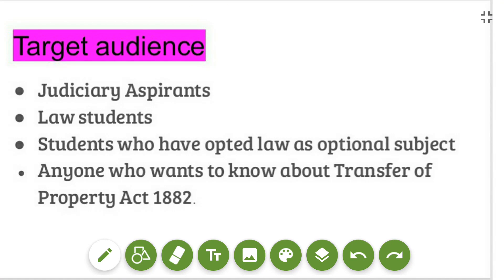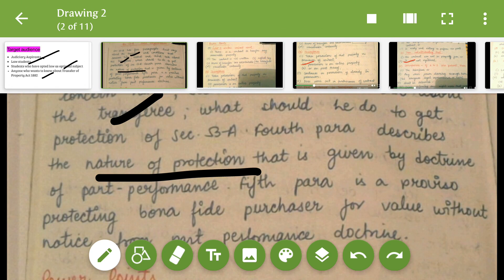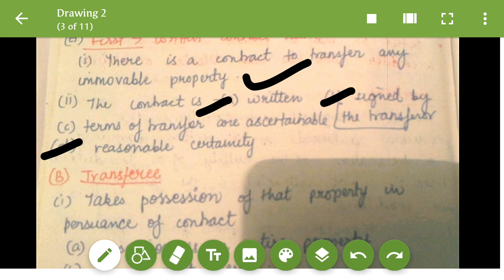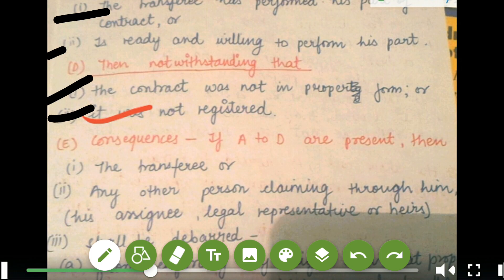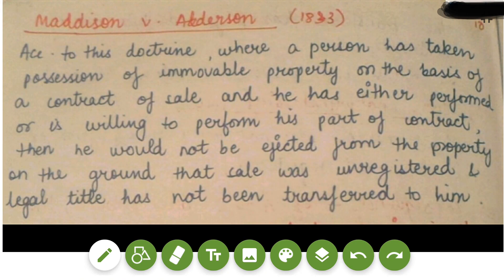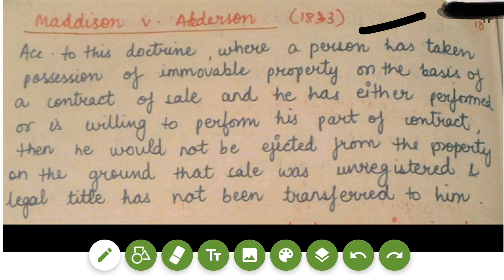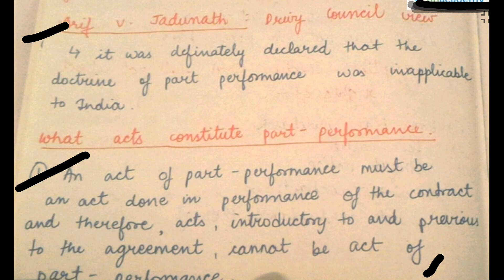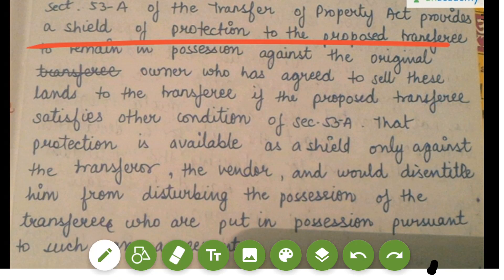PCS-J Doctrine of Part Performance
Transfer of Property Act 1882, Section 53-A explained with illustration.